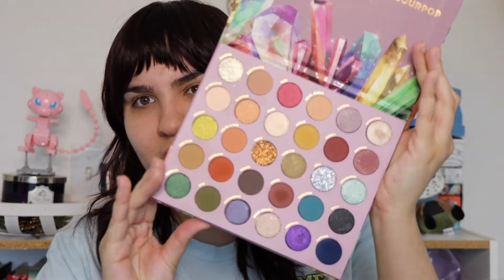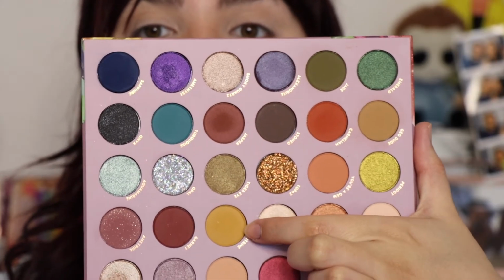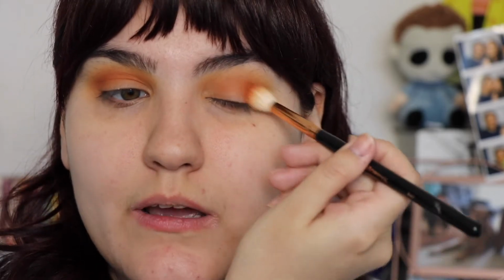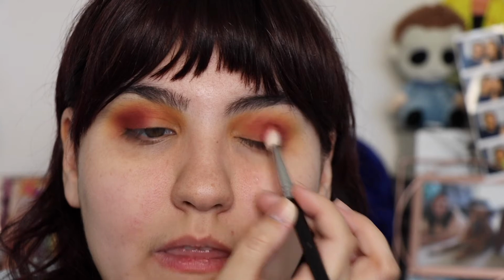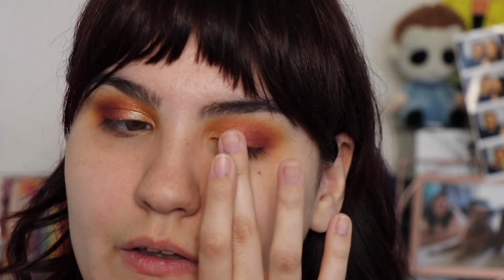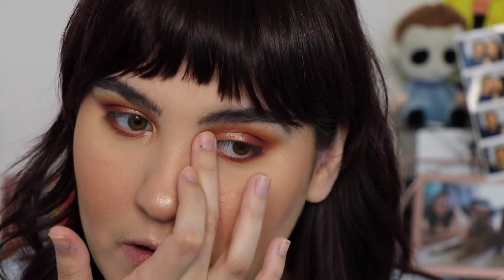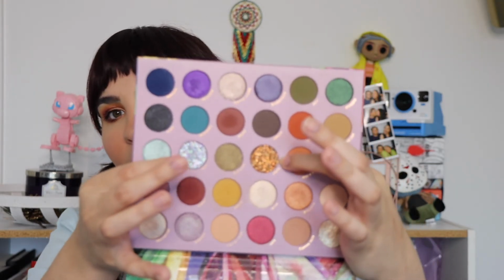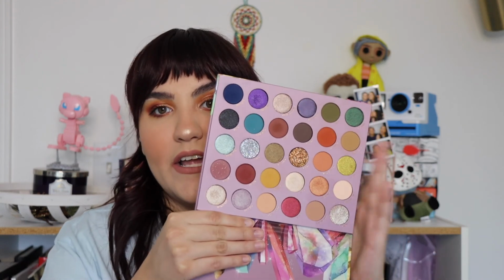Kathleen Lights x Colourpop So Jaded Palette | Review and Tutorial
hello my friends! I hope you guys enjoy this makeup look and my thoughts on the Colourpop So Jaded palette. I really am enjoying the looks I've created with this palette and I really love the formula. let me know if you wanna see any looks with it on my channel!